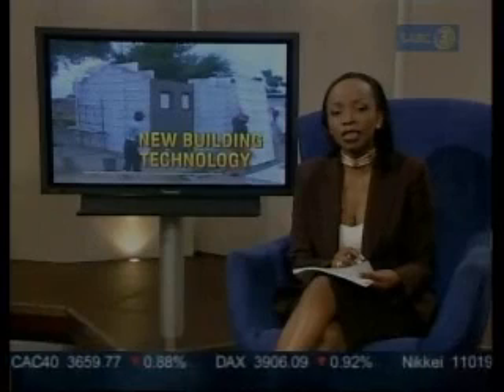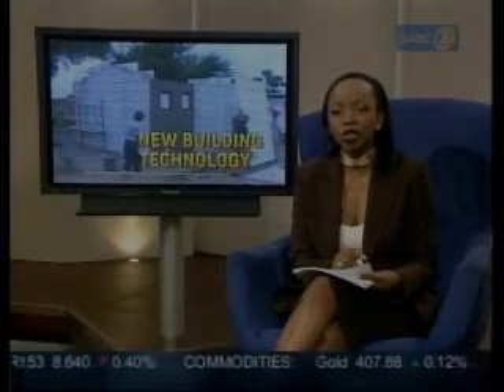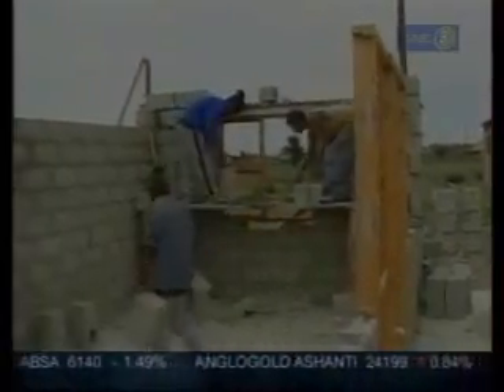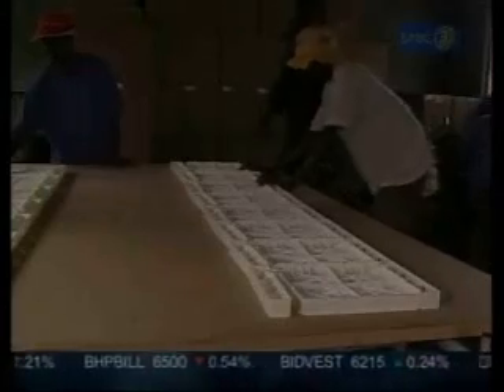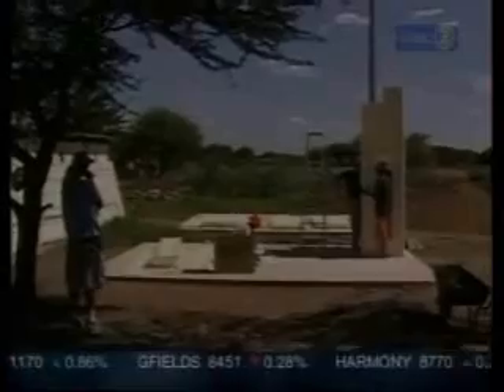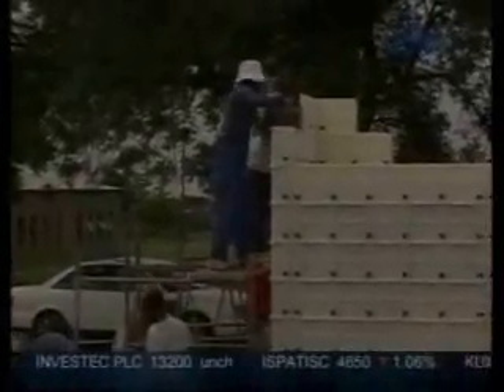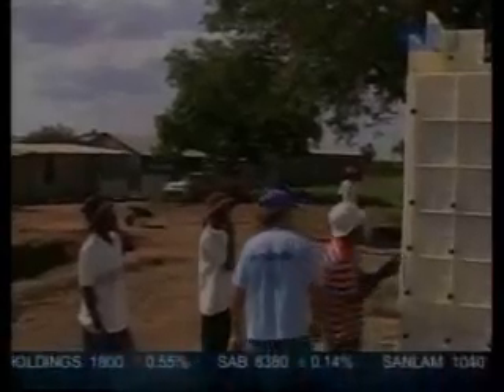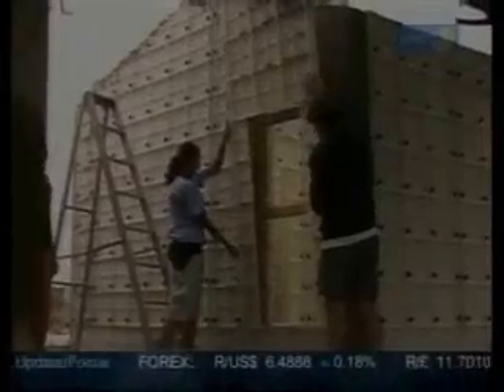Low cost house building system-moladi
Build MORE quality houses faster better for LESS with moladi plastic shutter formwork construction system.  Solution to mass low cost housing

moladi